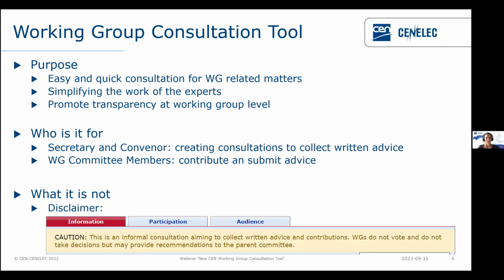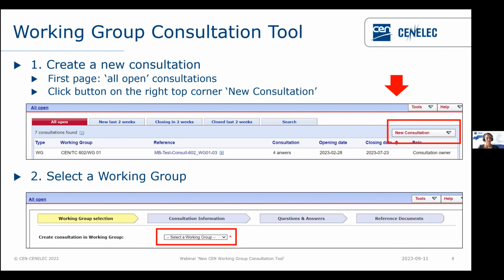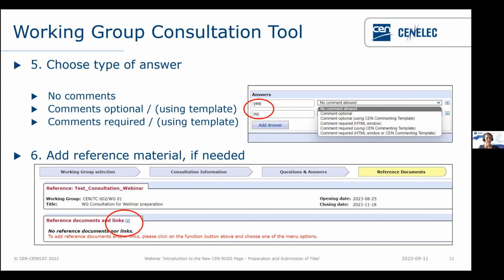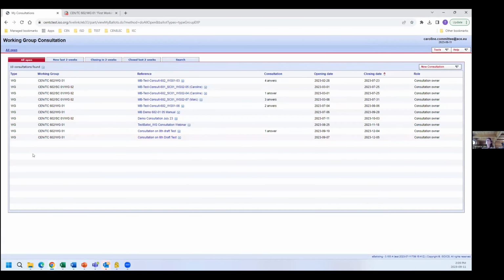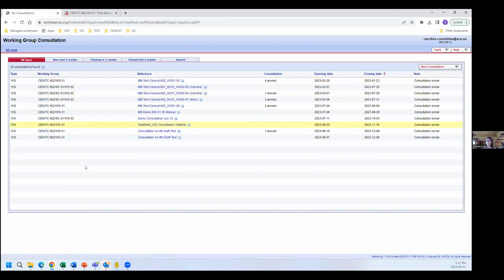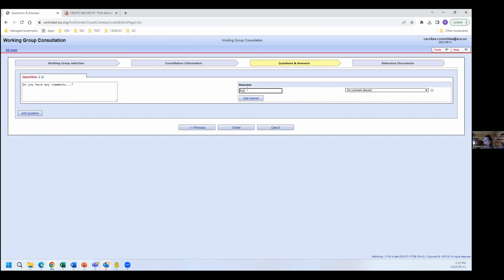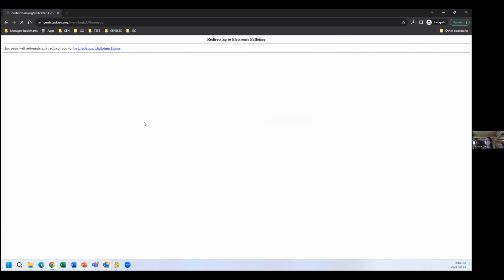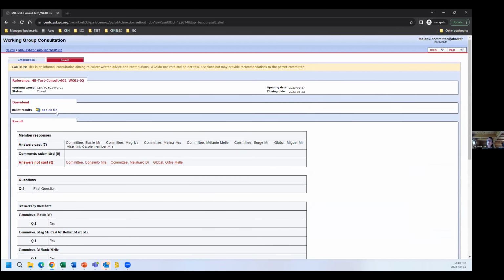Webinar 'CEN WG Consultation - Important information'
This webinar provides provides you with key information on the WG Consultation on the CEN Electronic Balloting Portal.
• Introduction to the WG Consultation
• Step-by-step demonstration
• Q&A